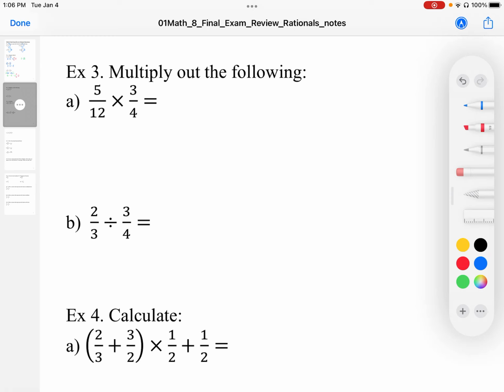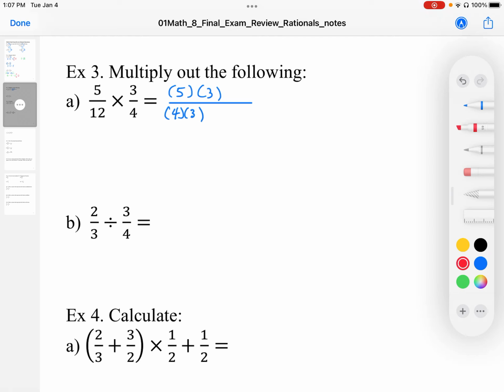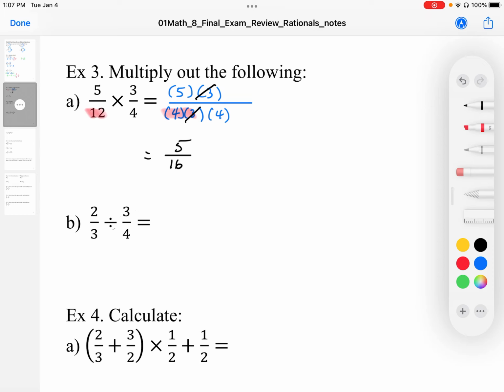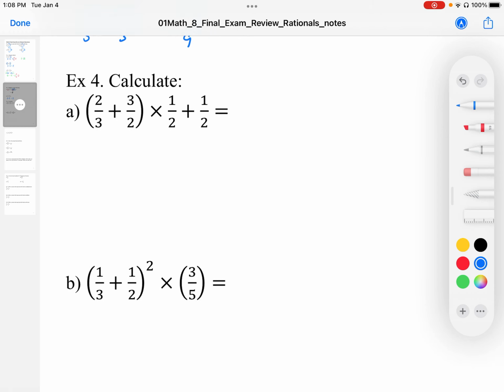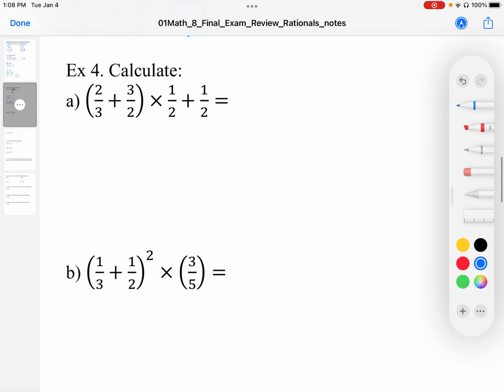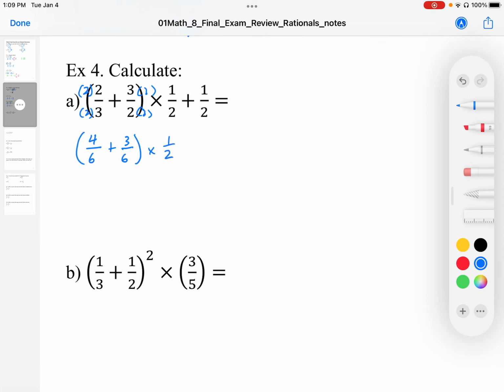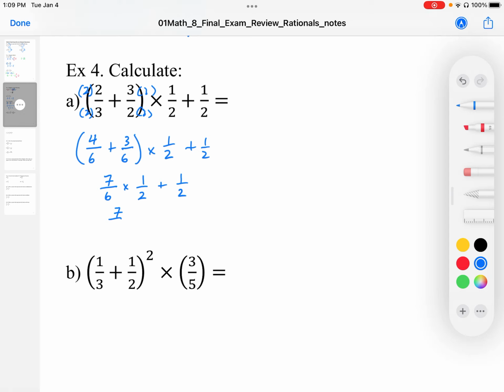01 Math 8 Final Exam Review Rationals Part2